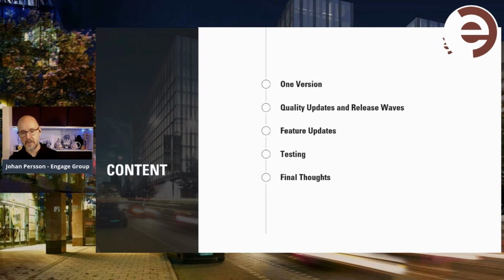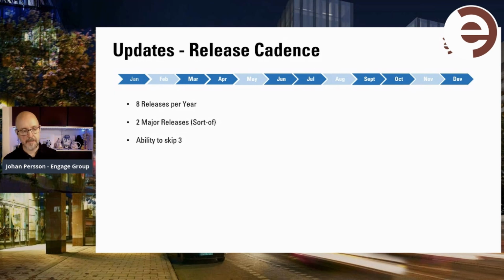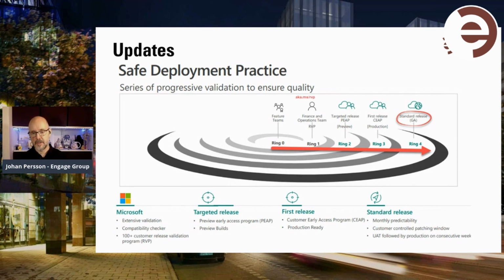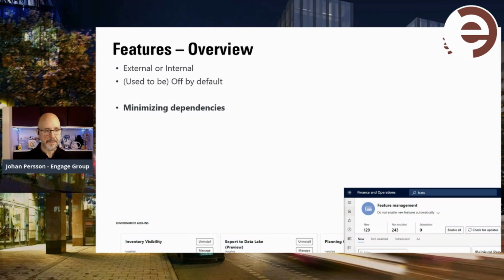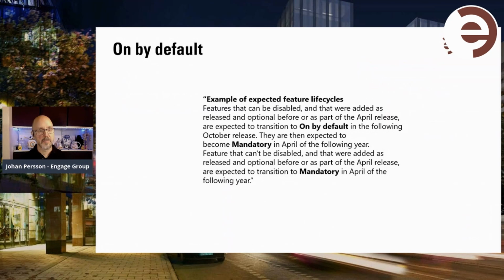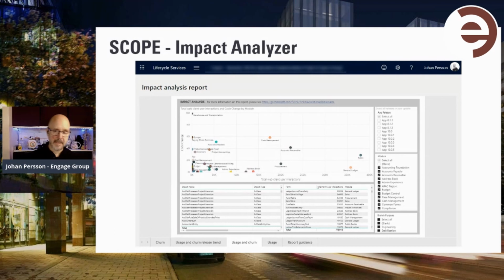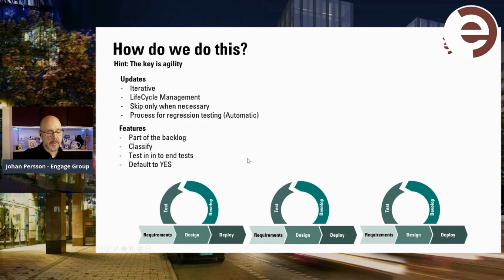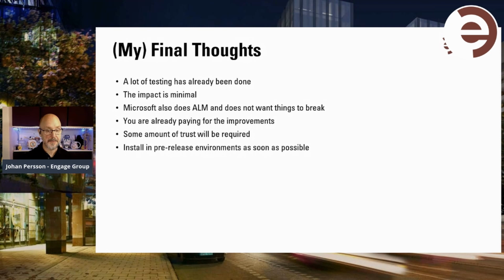Managing updates and features in a Dynamics 365 FO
In this session Johan Persson is discussing how to keep up with Microsofts OneVersion and why you should avoid lagging behind.